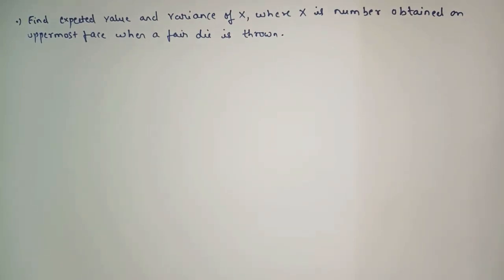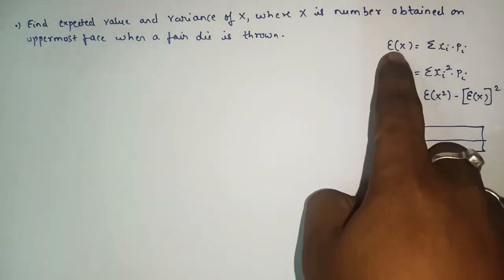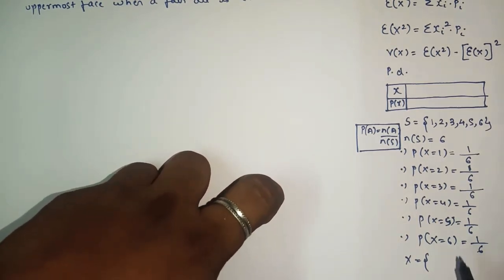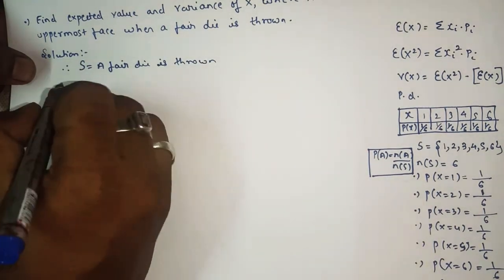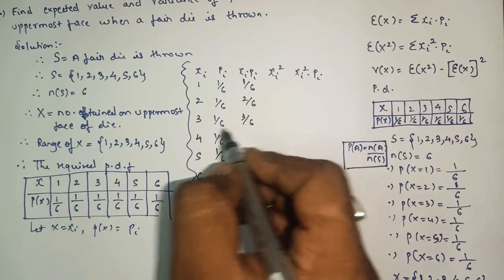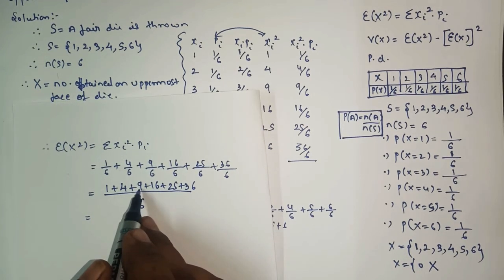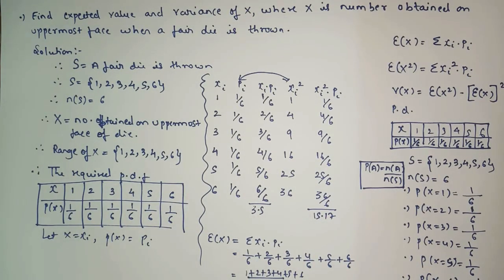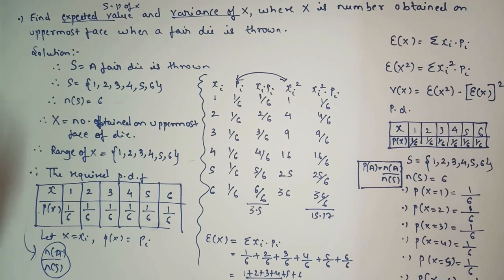PROBABILITY DISTRIBUTION||PART 7||HSC MAHARASHTRA BOARD||SCIENCE AND COMMERCE BY SHIVA SIR MATHTRICK